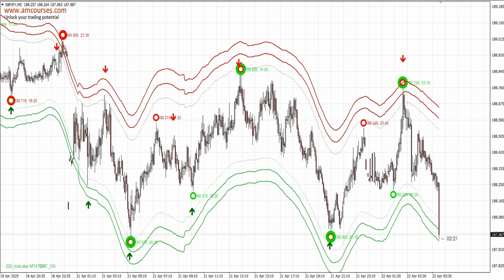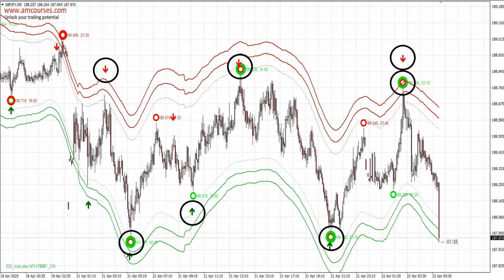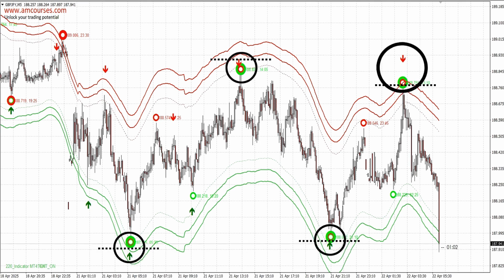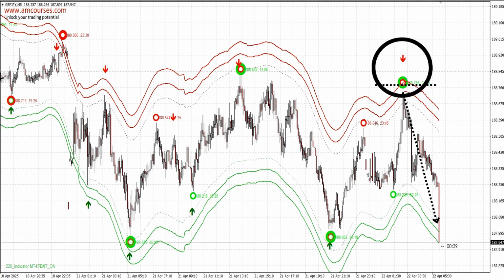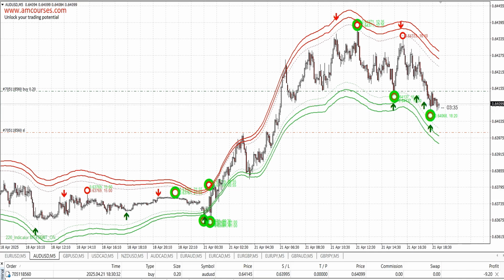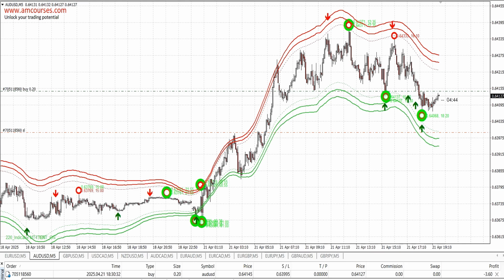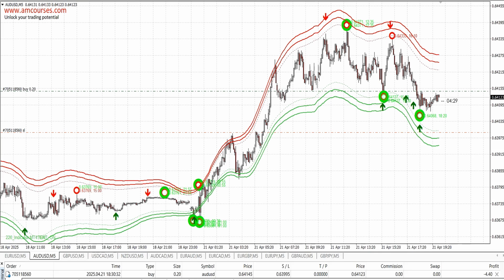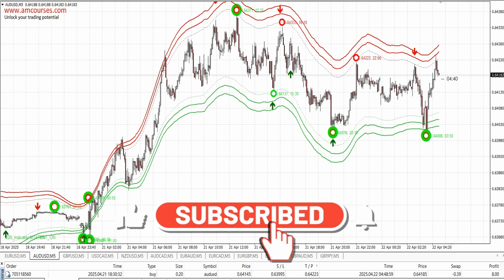Best Forex MT4 Indicator for Accurate Buy & Sell Signals | Live Trading Proof🔥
Welcome back to AM Trading Tips – your trusted place to learn smart, simple, and profitable trading strategies!

In this video, I’m sharing one of the best Forex indicators for MT4 that gives accurate buy and sell signals across Forex, Gold, Crypto, and even Stocks.
You’ll learn the full indicator setup, live trade examples, and simple trading rules to help you take high-probability trades with confidence.

🚀 Whether you're a beginner or experienced trader, this strategy is easy to follow and works on any timeframe.

📌 What you'll learn in this video:
How to use this powerful MT4 indicator
Entry & exit rules for profitable trades
Live trade example with full explanation
Difference between Forex trading vs. Scalping

✅ This trading setup is perfect for:
Forex scalping strategies
Intraday trading
Beginners looking for easy strategies
MT4 users searching for working indicators

1.  High Risk Warning: Trading forex involves significant financial risk and can result in losing your money.
2.  Legal Compliance: Ensure you follow the laws of your country.
3. 🛡️ Personal Responsibility: By trading, you accept full responsibility for your actions and financial decisions.
4. Results may vary, and trading carries significant risks.